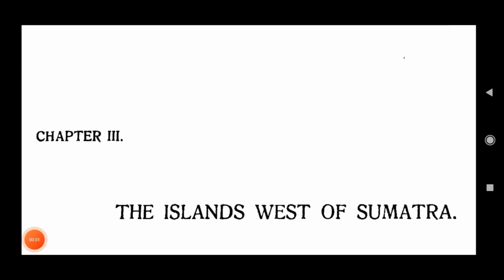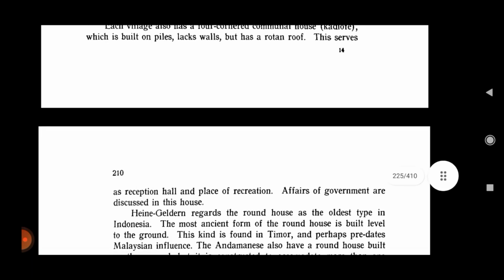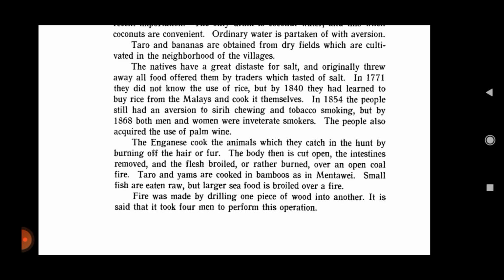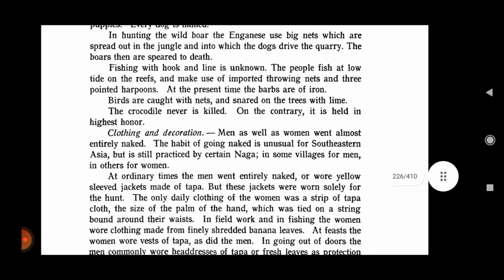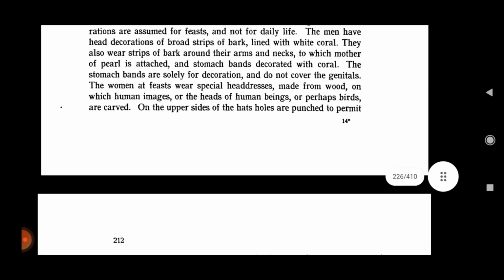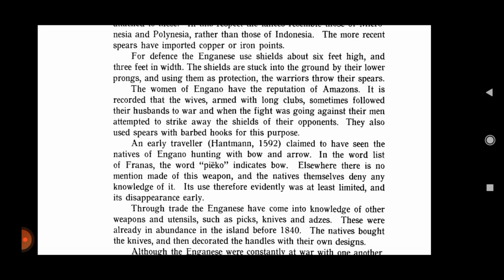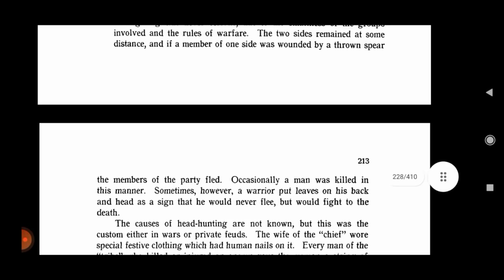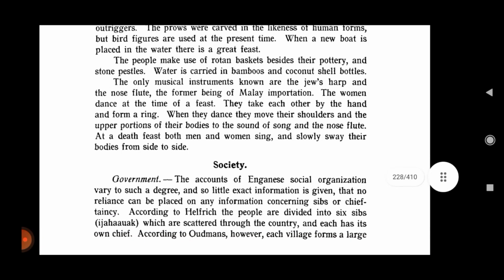Edwin M Loeb, Sumatra: Its History and People (ch. 3: The Islands West of Sumatra | Engano | Ec...)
Loeb, E. M. 1989. Sumatra: Its History and People. Singapore: Oxford University Press.

ch. 3: The Islands West of Sumatra
Engano
Economic Life